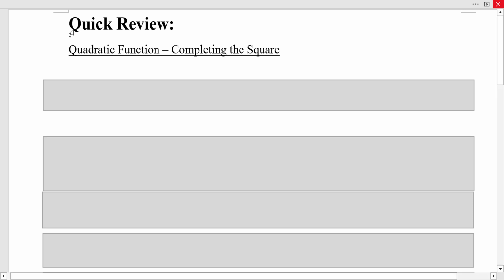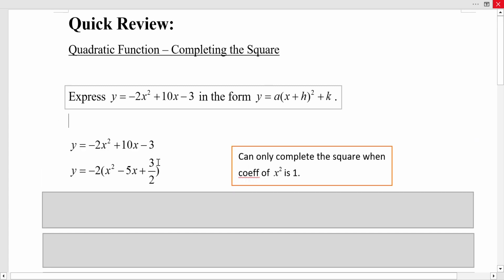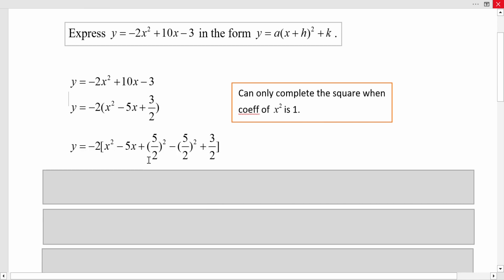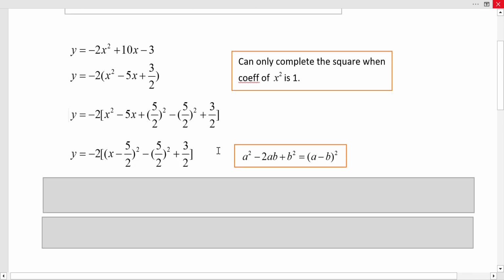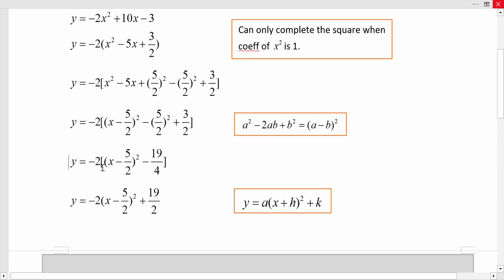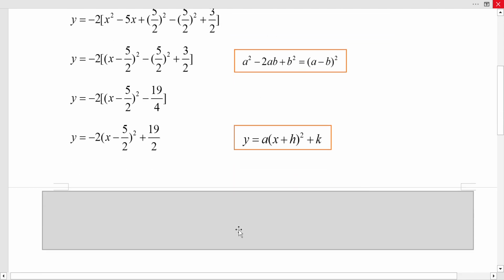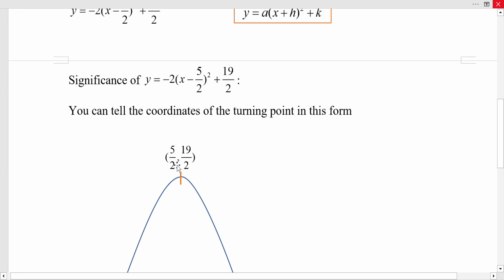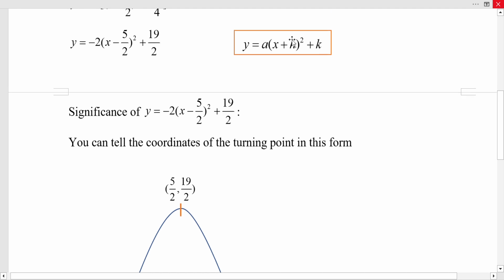Quick Review: Completing the Square - 1 Quadratic Function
Explaining the steps of "Completing the Square" to an example question
From Chapter 1 Quadratic Function